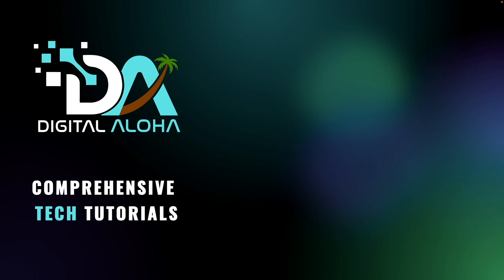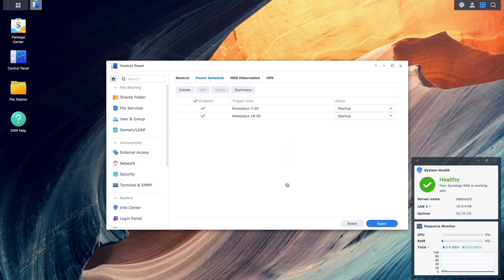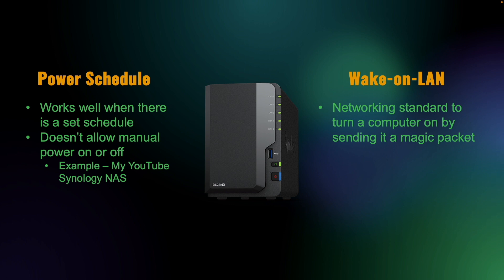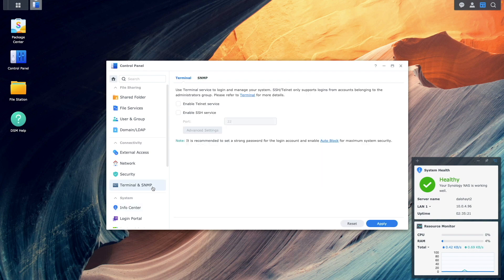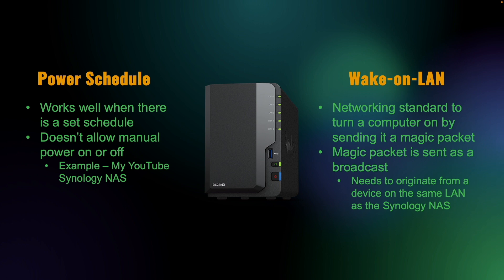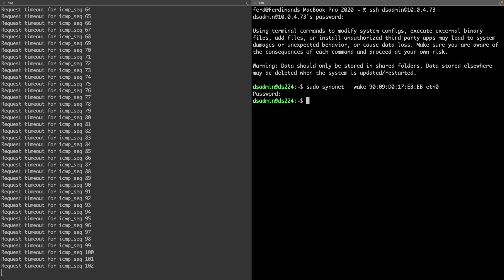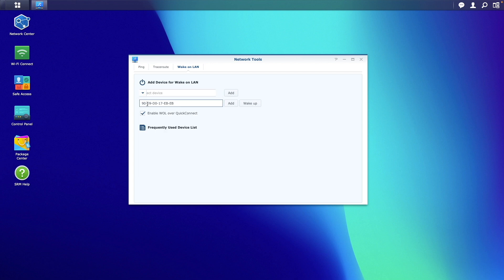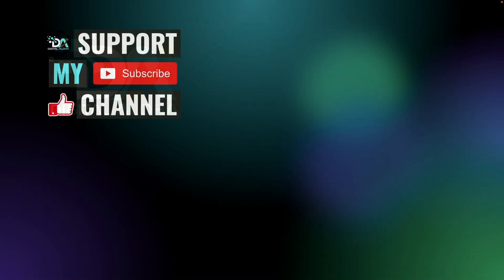Reduce Energy Costs With A Power Schedule & Wake-On-LAN On A Synology NAS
In this video we'll be covering how to setup a Power Schedule and Wake-On-LAN on a Synology NAS that doesn't need to be powered on 24x7.

The video topics include:
• Setting up a Power Schedule on a Synology NAS.
• Enabling Wake-On-LAN on a Synology NAS.
• Getting the information you need to send a Wake-On-LAN magic packet to power on a Synology NAS.
• Sending a magic packet from another Synology NAS.
• Sending a magic packet from a Synology router.

In the video I mentioned or referenced the following link:
• Wake up (WOL) another device on the LAN FROM a Synology NAS

• Command to send a Wake-On-LAN magic packet from a Synology NAS - sudo synonet --wake colon:separated:mac:address network_interface

Timecodes
0:00 | Introduction
0:19 | Setup A Power Schedule
0:53 | Power Schedule Vs Wake-On-LAN
1:39 | Enable And Get Info To Use Wake-On-LAN
2:40 | Shutdown Synology NAS And Info On Wake-On-LAN
3:03 | Sent Wake-On-LAN Magic Packet From Another Synology NAS
4:02 | Send Wake-On-LAN Magic Packet From A Synology Router
5:13 | Closing